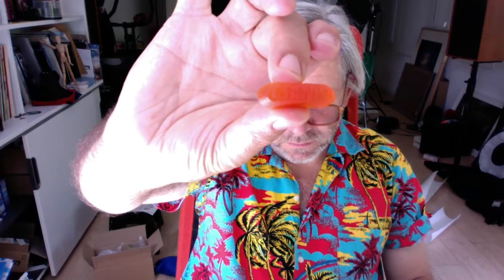12 Waitrose orange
The Waitrose Orange